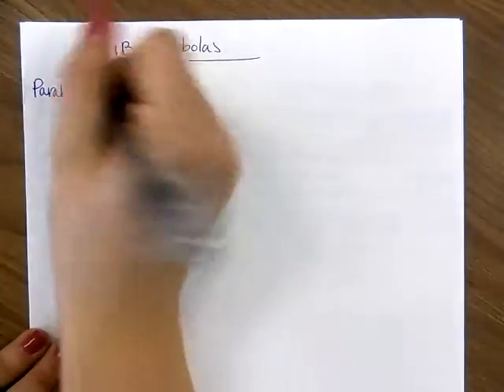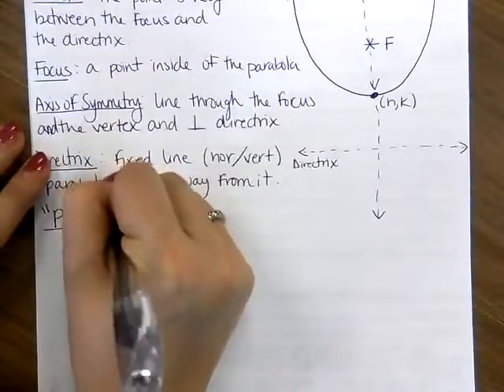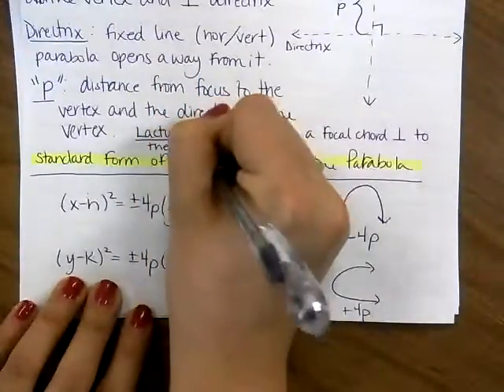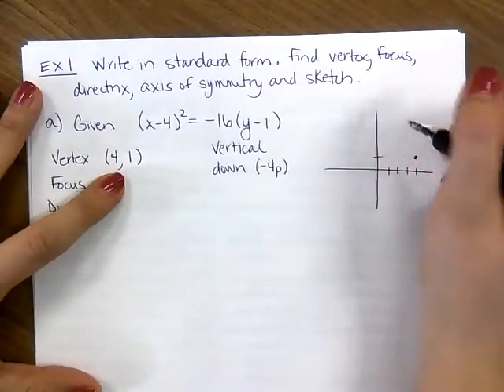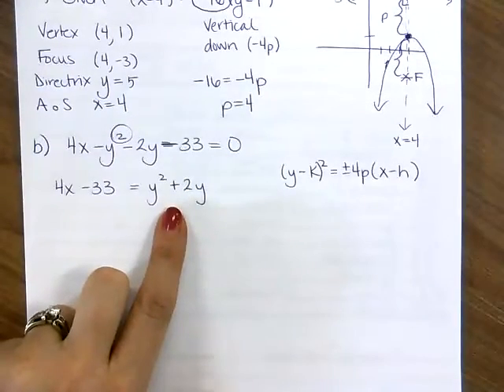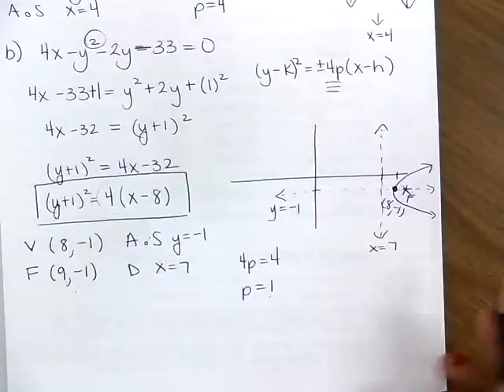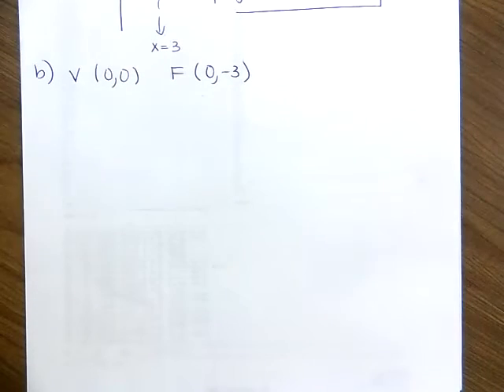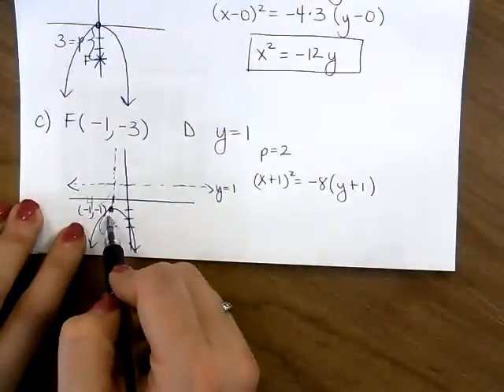9.1 B Parabolas Algebra 3